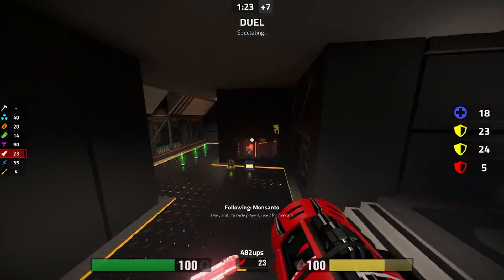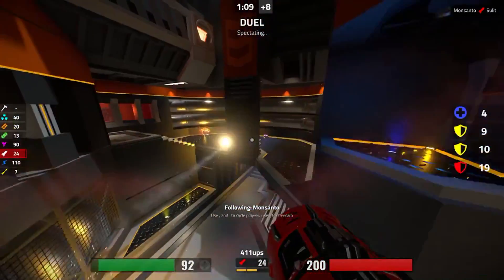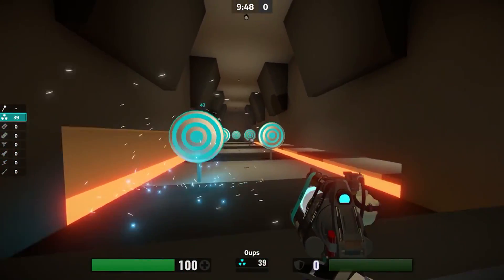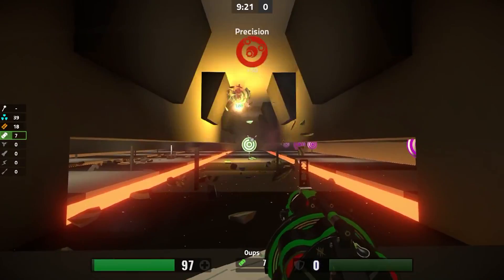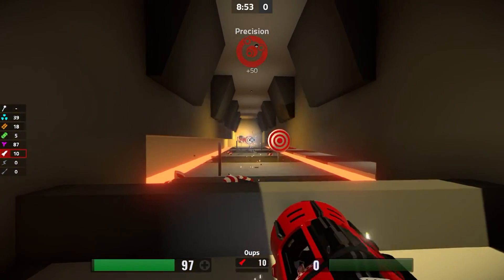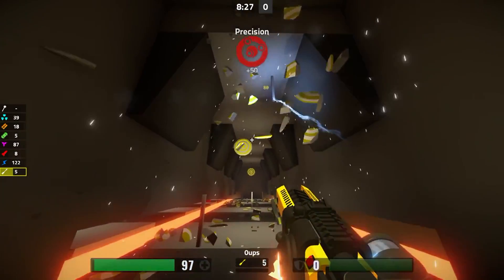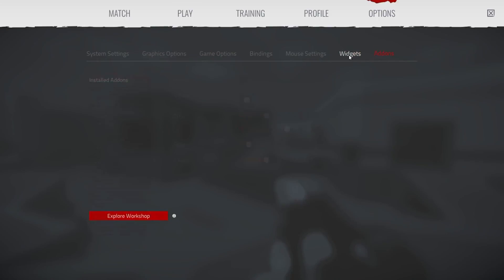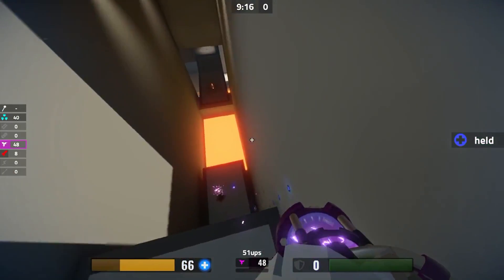Reflex Arena - Review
This video is a review about the newly released Reflex Arena!

Welcome to Arena Hub we make Tips and Tricks, Walkthroughs, Playthroughs, Montages, E-Sports and a ton of different variety content here

Sign up for a YouTube Partnership with Curse Union for Gamers